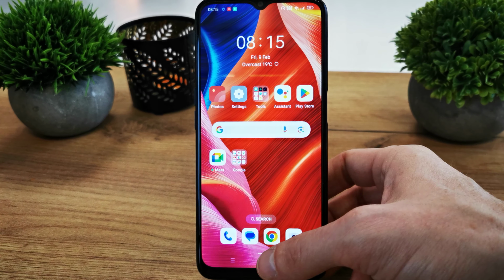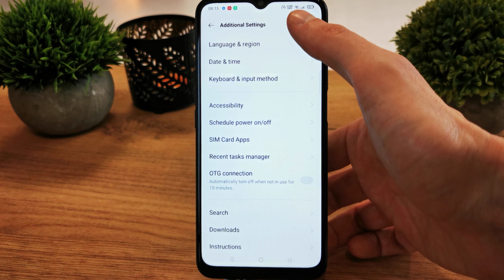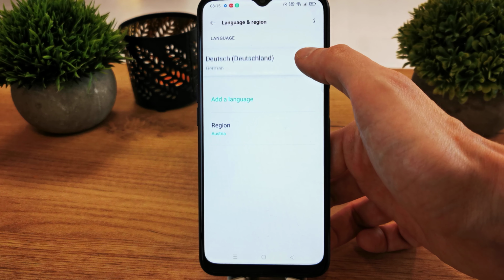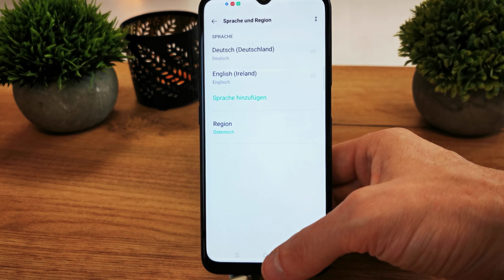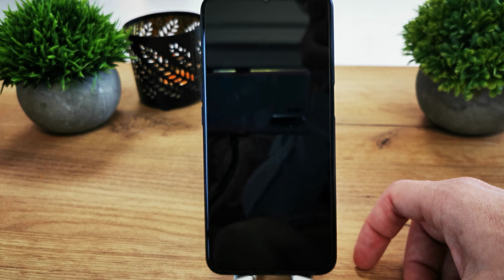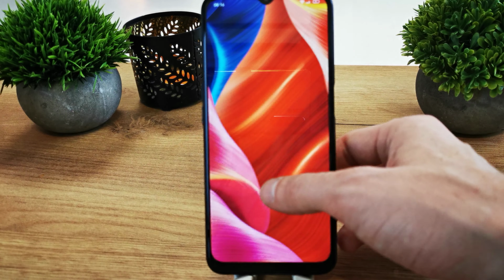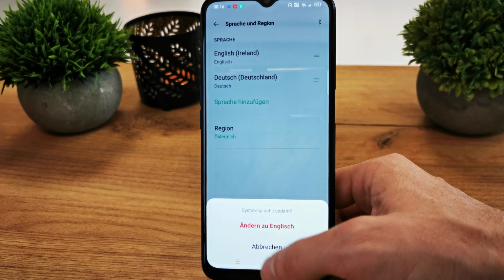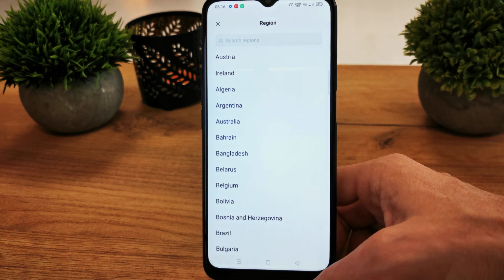🌐 Oppo A16: How to Change Language | Step-by-Step Guide 🔄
🔄 Welcome to GSMDiY! In this step-by-step guide, we'll demonstrate how to change the language on your Oppo A16. Whether you prefer English, Spanish, French, or any other supported language, it's essential to know how to adjust the language settings to your preference. Follow these instructions to easily switch the language on your Oppo A16 and personalize your device's interface.

Stay updated with the latest phone insights, reviews, and more on our Instagram profile. Feel free to drop a comment if you have any questions or want to share your experiences with changing the language on the Oppo A16!

If you have any questions or need further assistance, don't hesitate to ask in the comments section below. 📲